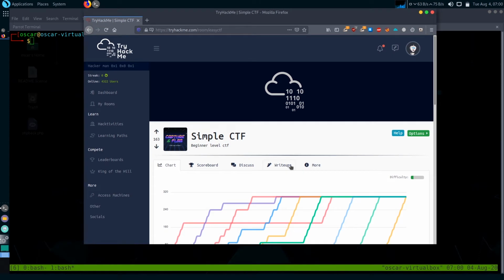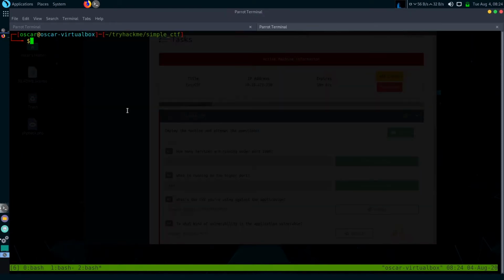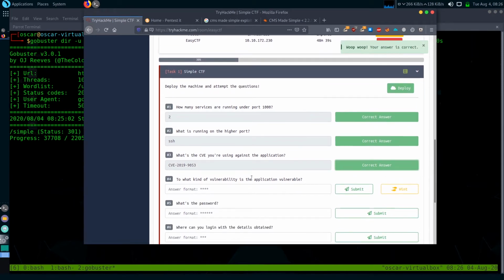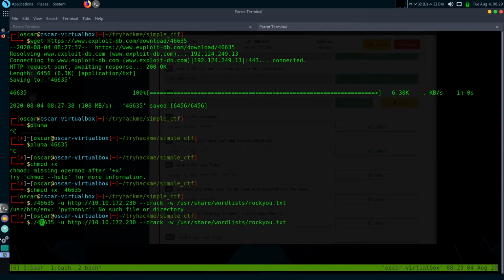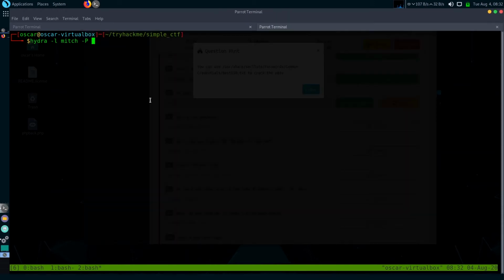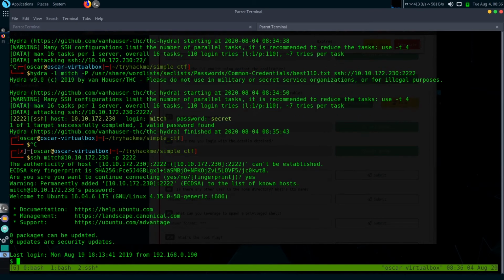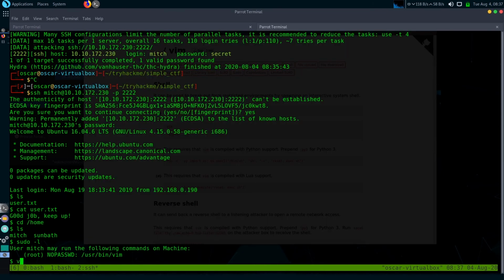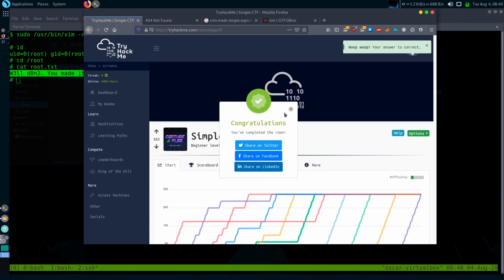TryHackMe SimpleCTF walkthrough || Sqli,Vim priviledge Escalation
Blog on SimpleCTF :-
This video is a walkthrough of simple ctf from tryhackme. If there are any queries leave them in the comment section below. Enjoy the video and
Peace!!